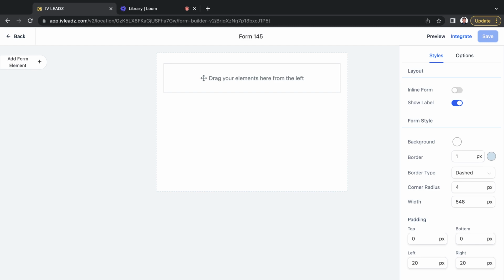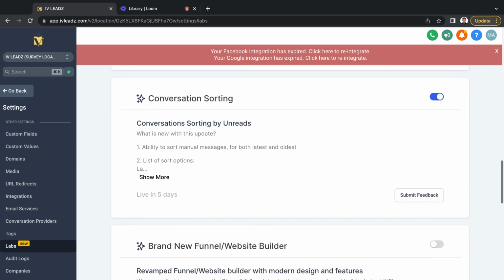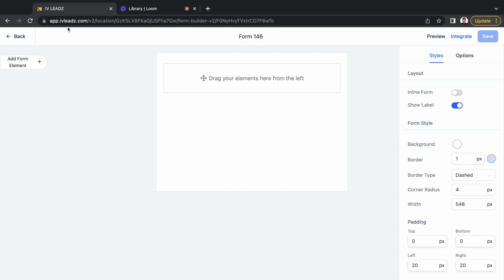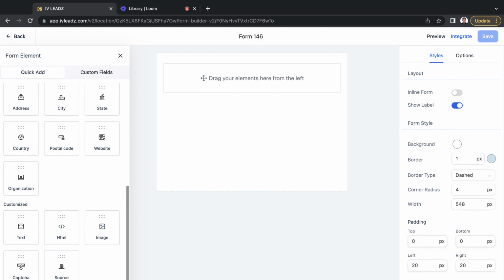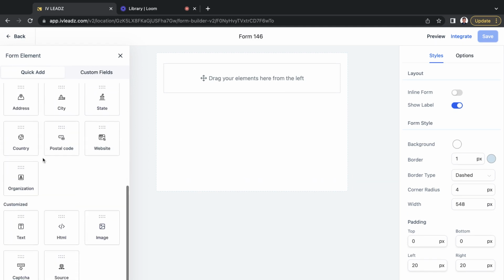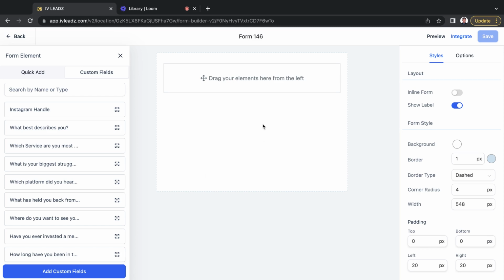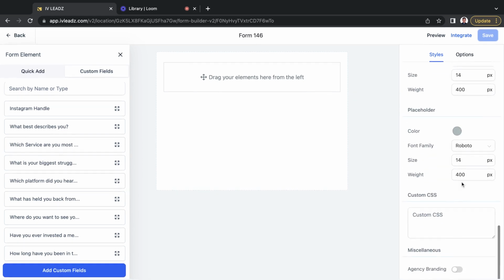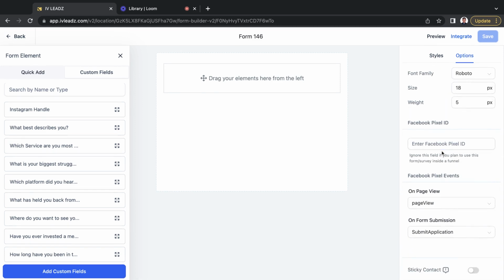Get Early Access: New Form Builder UI For Enhance Experience!